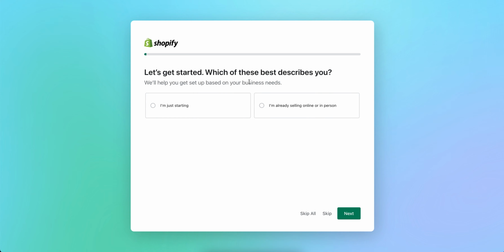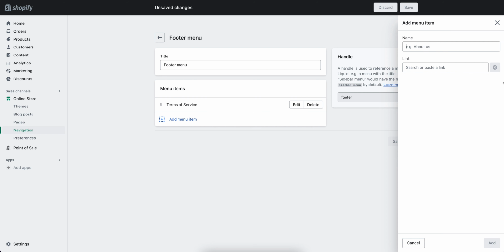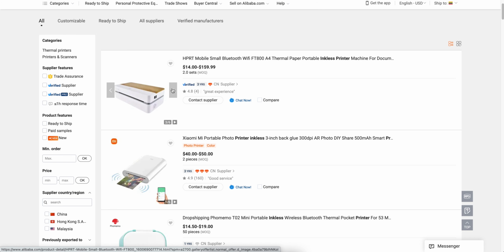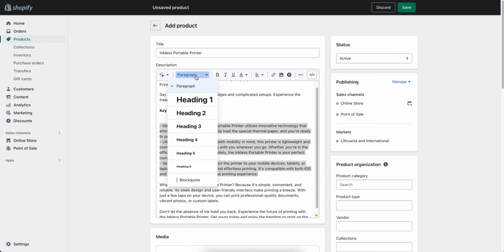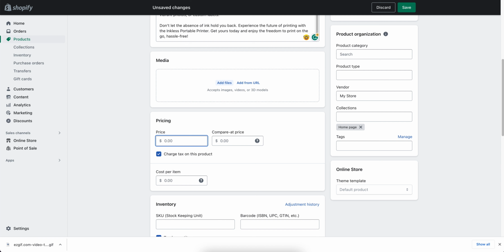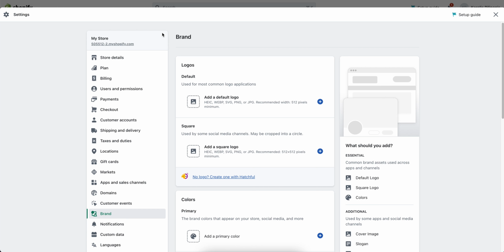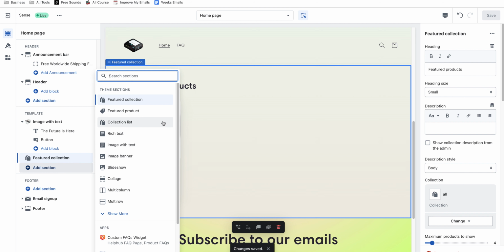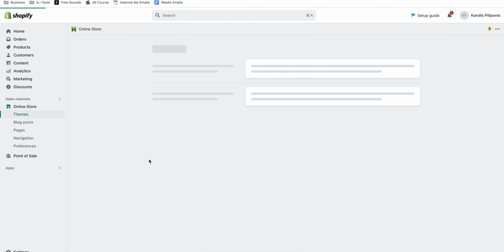How to Create a ONE PRODUCT Shopify Store in 2023 (FREE COURSE)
In this comprehensive step-by-step tutorial, learn how to effortlessly set up a ONE PRODUCT Shopify store in 2023 without spending a dime.

From selecting the perfect product to optimizing your store for maximum conversions, this video guides you through the entire process, enabling you to launch your own profitable online business for free.

Get ready to unlock the secrets of e-commerce success in 2023 with this valuable resource.

🕥 Video Timestamps 🕥

00:00 - Intro
00:49 - Shopify Registration
1:17 - Shopify Setup
6:39 - Essential Apps
7:41 - Adding The Product
16:30 - Adding Reviews
17:14 - Making a Logo with AI
18:48 - Making Page Design
23:18 - Adding The Domain
23:48 - TikTok Marketing Bonus

Have any suggestions or questions? Leave them in the comments down below ↓